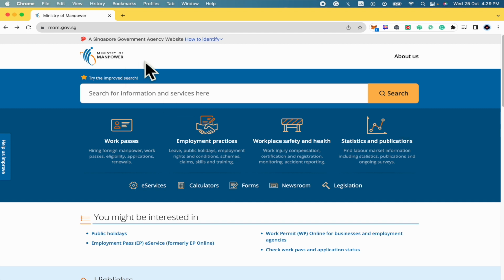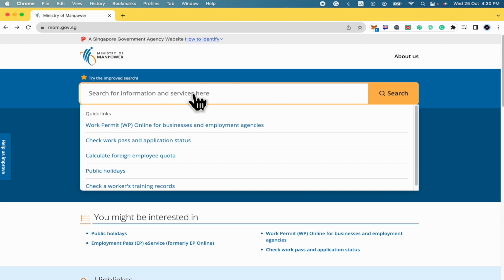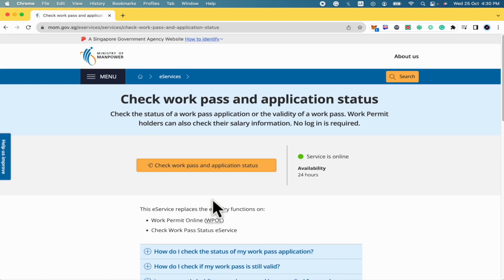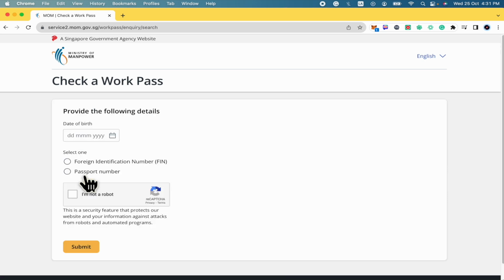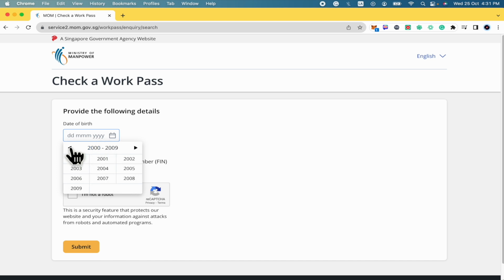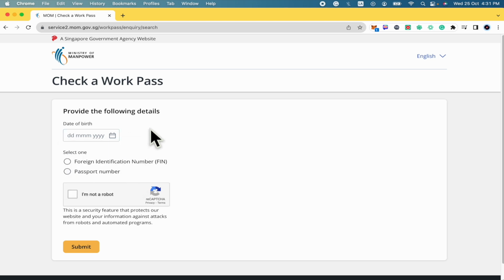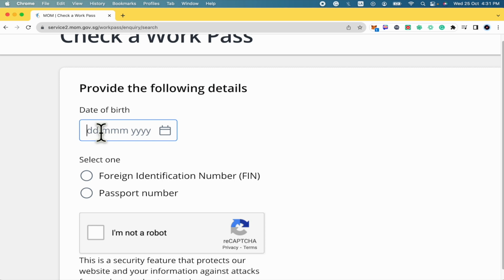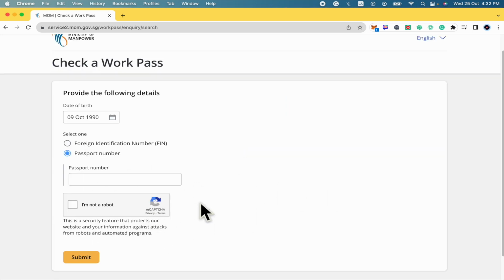How to Check Singapore IIPA Application Status 2026 - Easy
In this video, we have shown How to Check Singapore Ipa Application Status